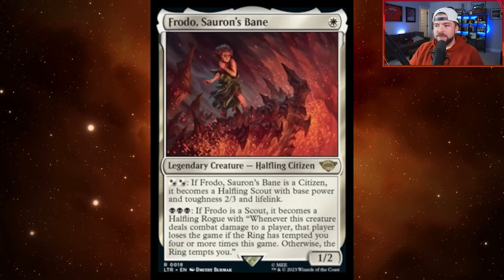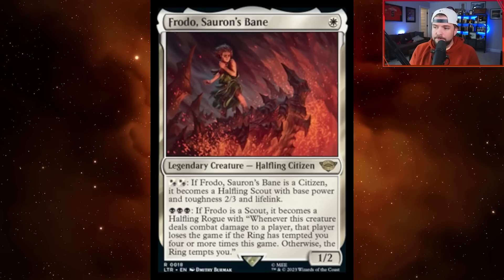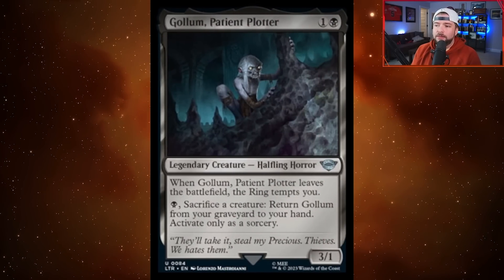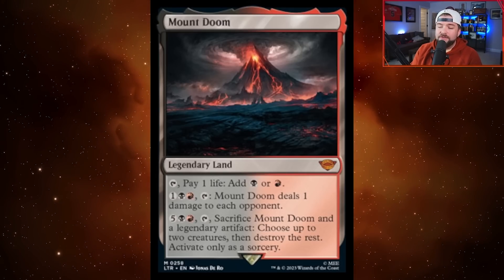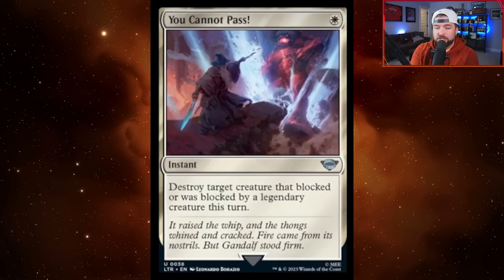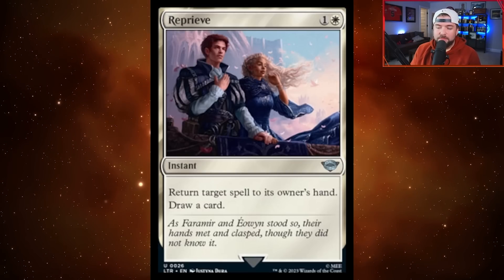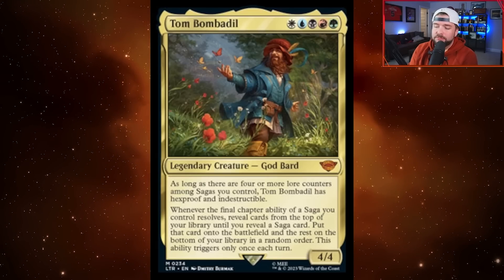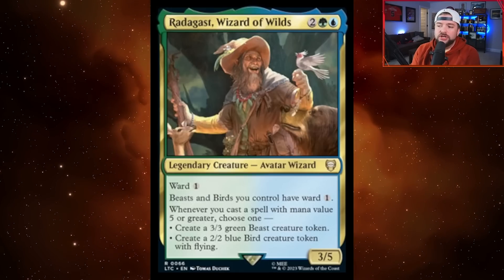Serialized One Ring & Early LOTR MTG Card Previews [The Lord of the Rings: Tales of Middle Earth]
In this video of Jake and Joel are Magic, Joel discusses all of the new LOTR cards we saw previewed on stream and early takes on the serialized 001/001 The One Ring! Absolutely insane that we're to the point where a single card exists for collector's printing. What will the value of this card be? Will anyone even find it?